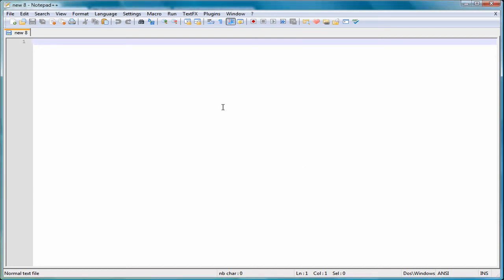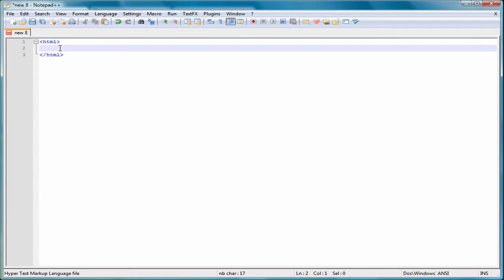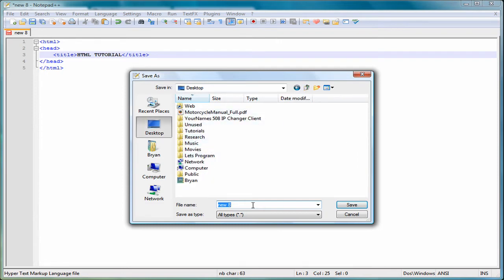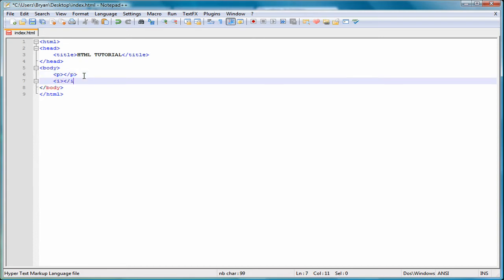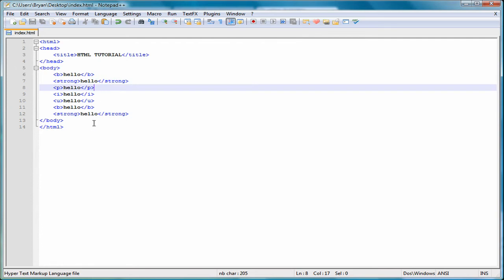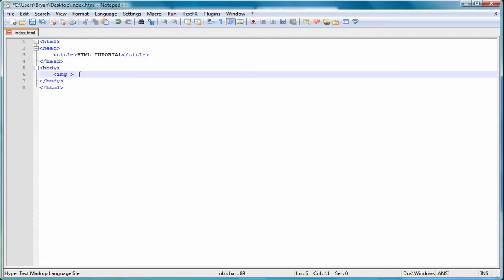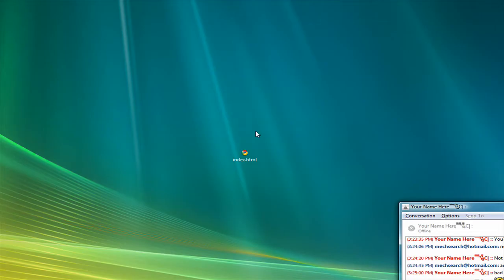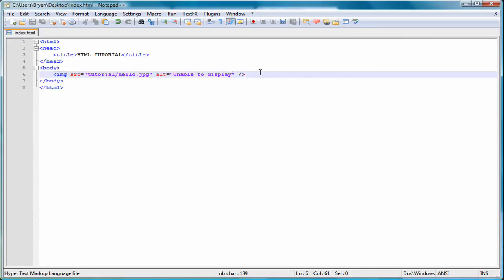[HTML] Basics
Learn how to use HTML in its basic form. You will learn the basic layout of HTML files along with some HTML tags.

If you like video or any of my others, please consider donating! Thanks